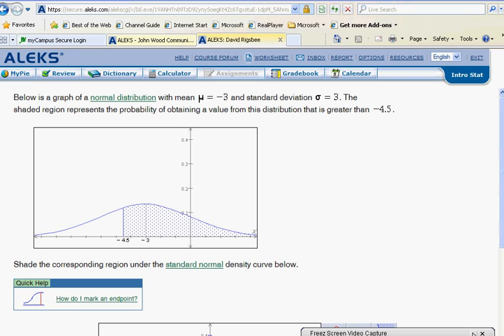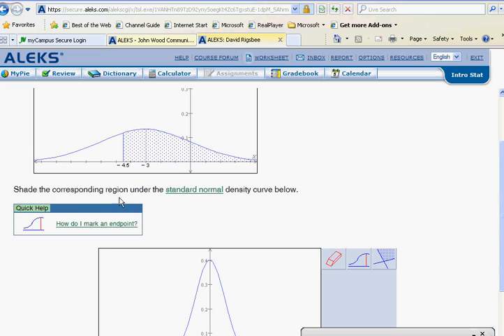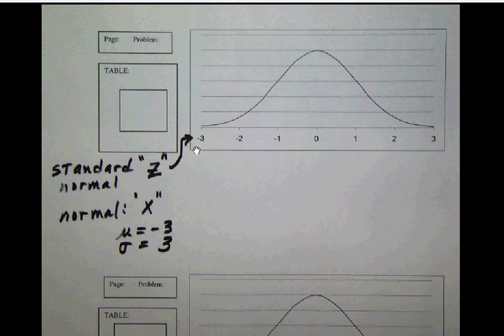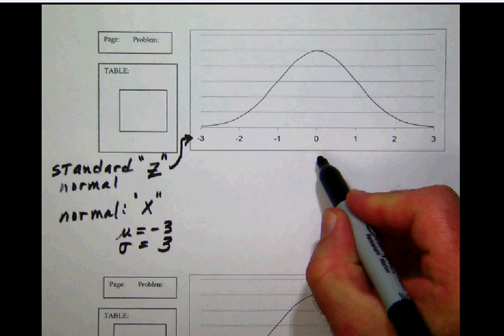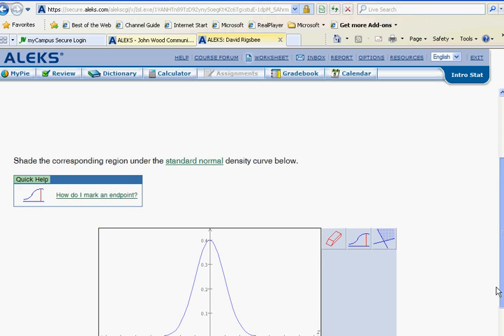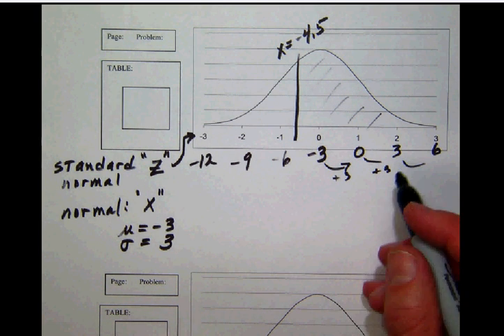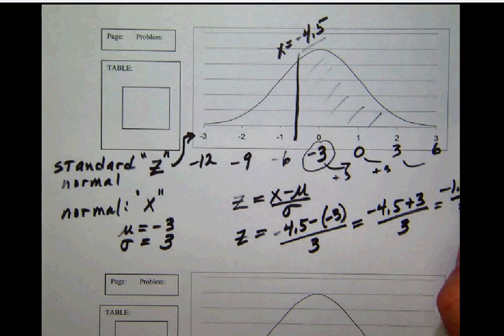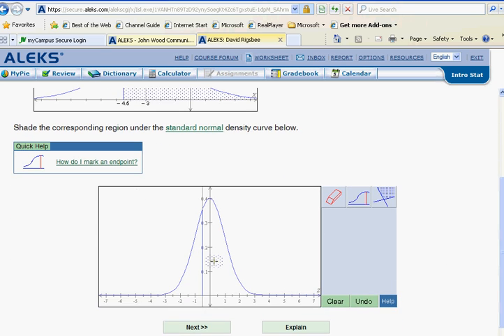D 012 Nornal versus standard normal